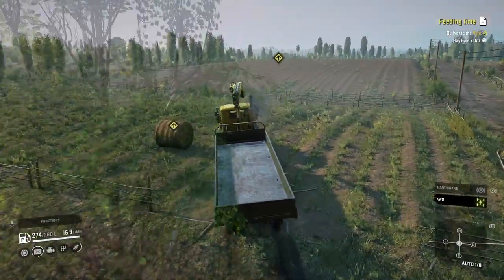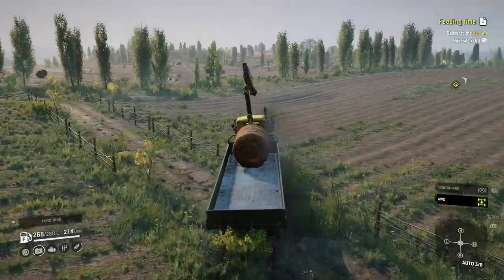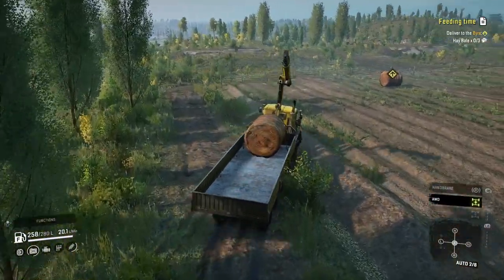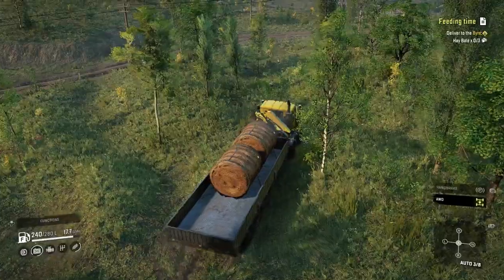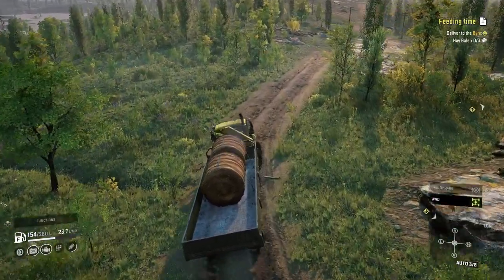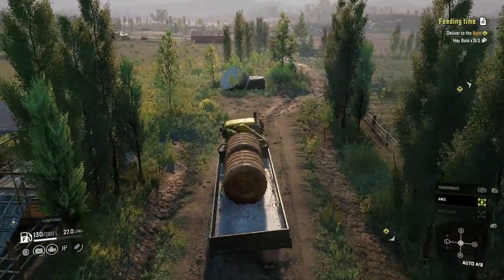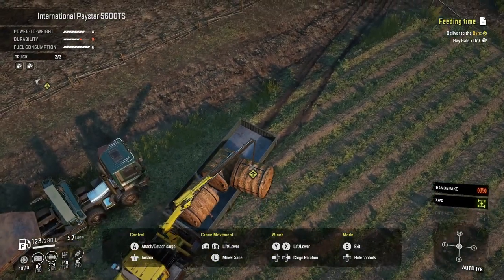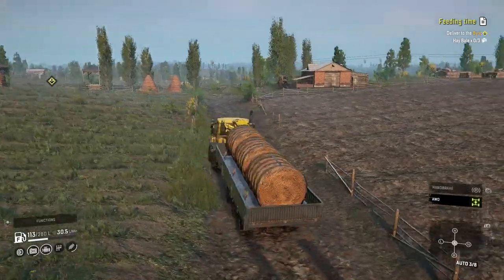SnowRunner New Phase 8 Update/DLC Gameplay Hay Bales Cargo Feeding Time For The Animals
In Today's Video We Will Be Playing Snowrunner. In This Video We Will Complete The Contract Or Task or Contest Called Feeding Time. We Will Be Using The International Paystar 5600TS For This Task. This Is More Of A Gameplay Video Not Really A Where To Or How To Guide Tutorial Or Walk Through Video Not Really A Update Video. But I Do Show You Quickly How To Use The Generator How To Craft And Where To Go/ Get Stuff At. We Will Be Driving Around On New Phase 8 Or Season 8 Maps. The New Area Is Called Belozersk Glades In Central Asia. The 4 Map Names Are Crossroads, The Institute, Harvestcorp And Heartlands. The 3 New Vehicles Are Called Kirovets K7m, Kirovets K-700, And The Step 39331 Pike. There Is Also A New DLC Vehicle Called The Rezvani Hercules. They Added New Trailers Cultivator Harvester And Seeder Which Is Called A Multi Row Planter. Along With New Cargo Types Of Wind Turbine Blades, Chemical Barrels, Hay Bales Potatoes, Trash And Cistern Which Is A 5 Slot Cargo.